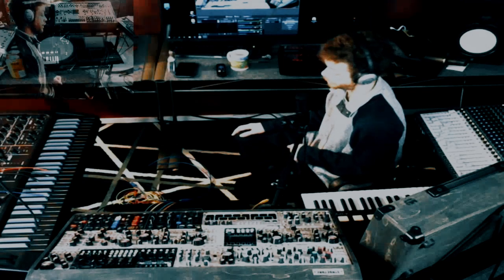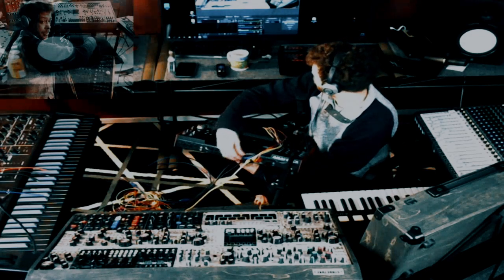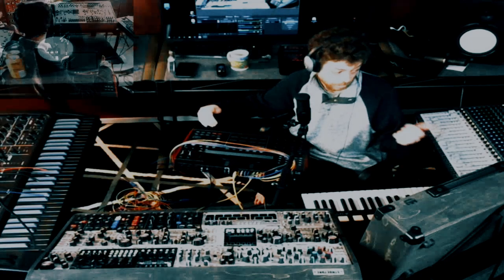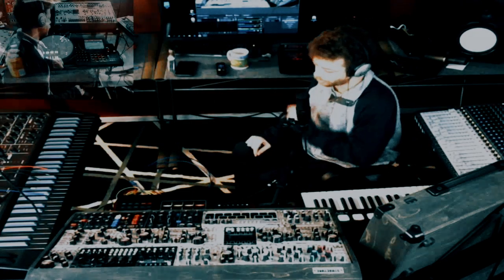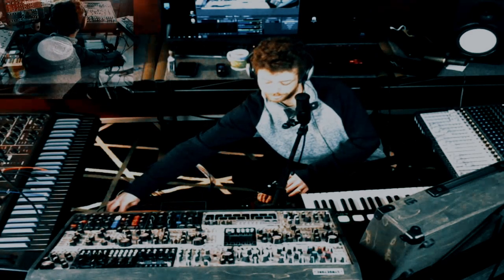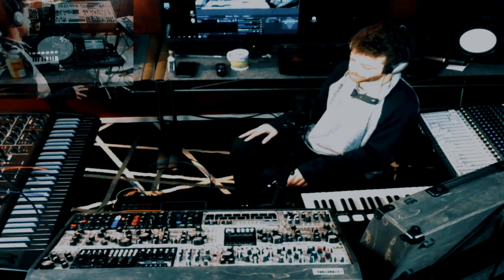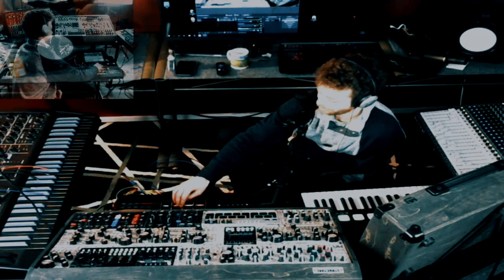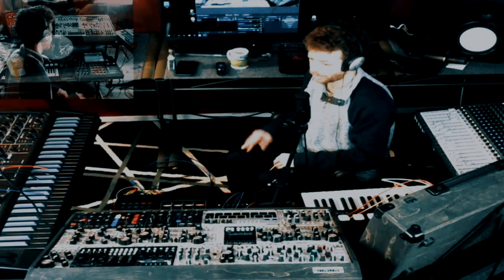mpc advanced home studio setup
I am showing an mpc advanced home studio setup so all of your gear can be sampled through your mpc.
I will show you how to connect midi to your mpc, show you how to setup cv gates,and go over audio tracks and more.
with this mpc advanced home studio setup you will be able to use your mpc and other synthesizers more effectively. here are some links if you want to find your perfect mpc I do receive a small commission if you purchase something but it is free to look.